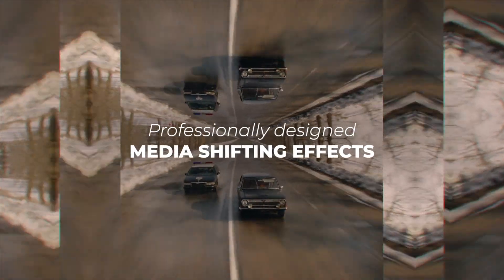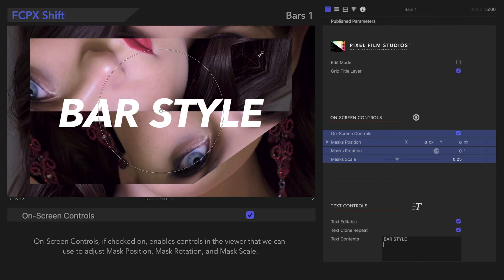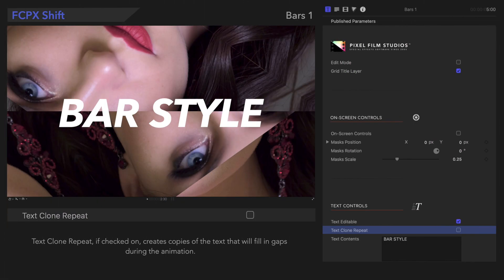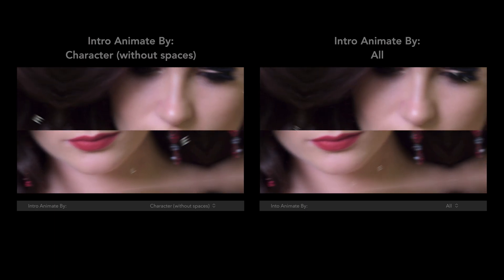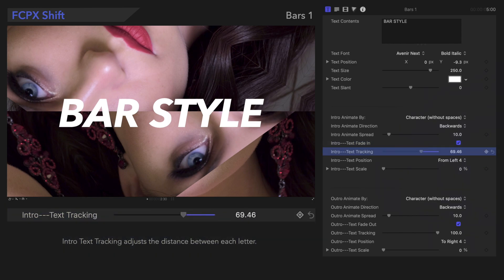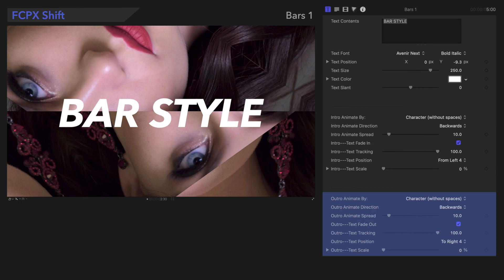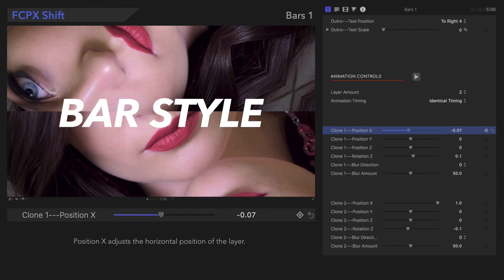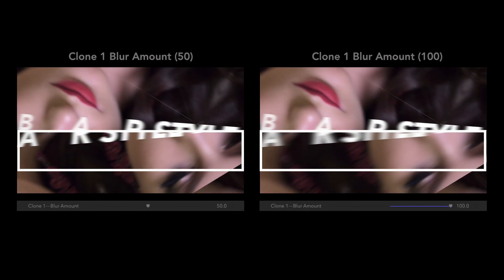FCPX Shift - Tutorial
FCPX Shift is chock full of presets enabling video editors to create amazing shifting effects in their footage. In this tutorial, we'll show you how to use the various controls to take full advantage of this plugin.

Chapters:
00:00 - Intro
00:30 - 1st Preset: Bars 1
00:34 - Edit Mode
00:52 - Grid Title Layer
01:06 - On Screen Controls
01:18 - Can't see On Screen Controls? Try this
01:35 - Masks Position
01:46 - Masks Rotation
01:50 - Masks Scale
01:55 - Text Editable
02:03 - Text Clone Repeat
02:26 - Text Contents
02:34 - Text Font
02:43 - Text Position
02:51 - Text Size
02:56 - Text Color
03:07 - Text Slant
03:17 - Intro Animate By
03:37 - Intro Animate Direction
04:00 - Intro Animate Spread
04:17 - Text Fade In
04:35 - Text Tracking
04:53 - Text Position
05:14 - Text Scale
05:30 - Outro Animate Controls
06:00 - Layer Amount
06:10 - Animation Timing
06:33 - Individual Mask Controls
06:43 - Position X
06:57 - Position Y
07:10 - Position Z
07:22 - Rotation Z
07:36 - Blur Direction
07:50 - Blur Amount

How to Install FCPX Shift: Coming Soon!